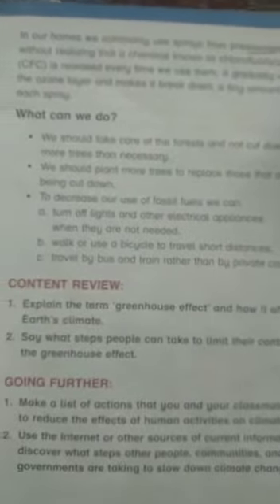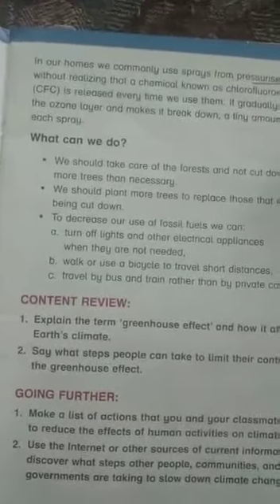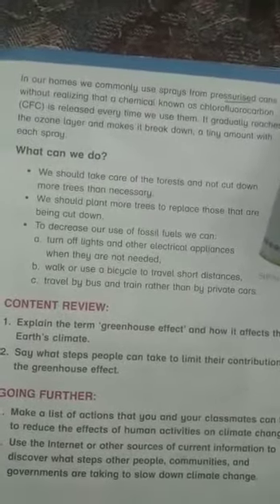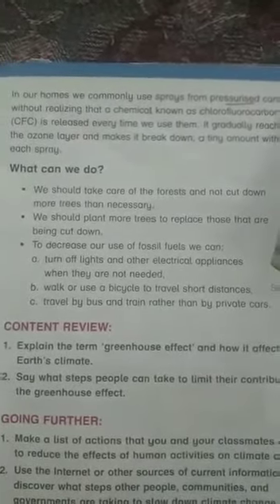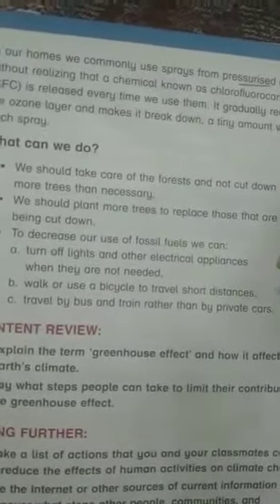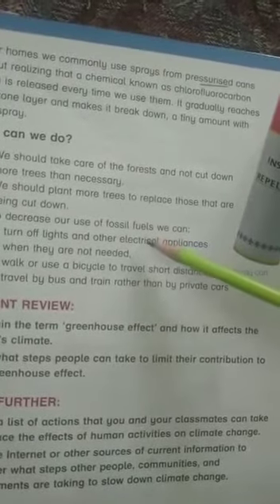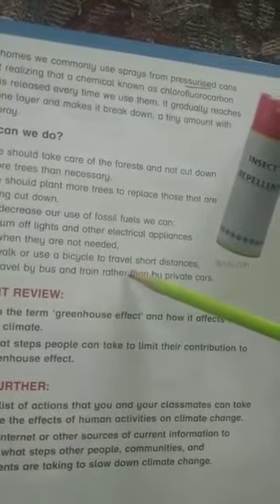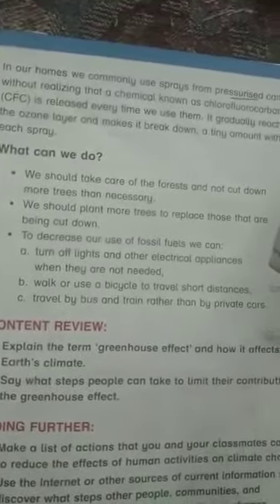Class Five S.Studies lec four(part 5)